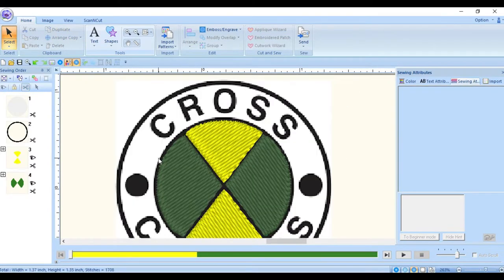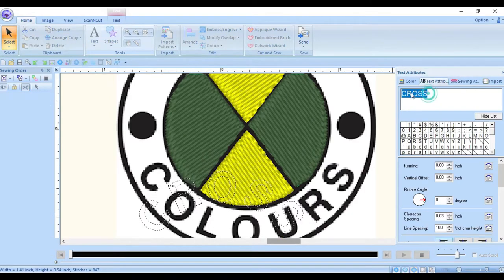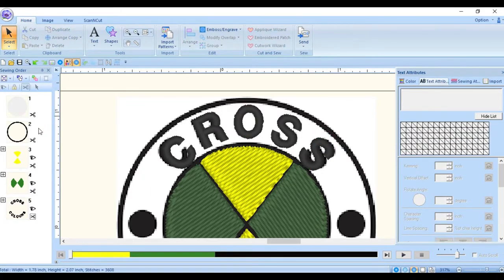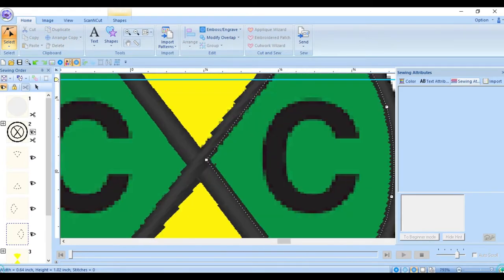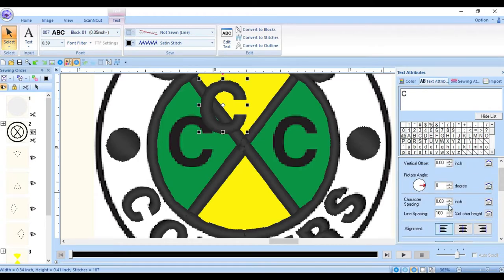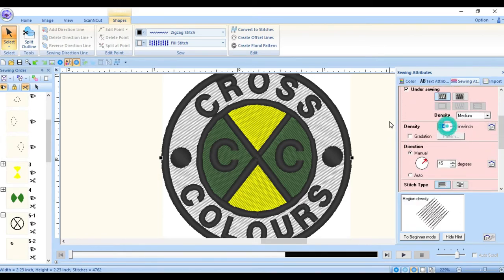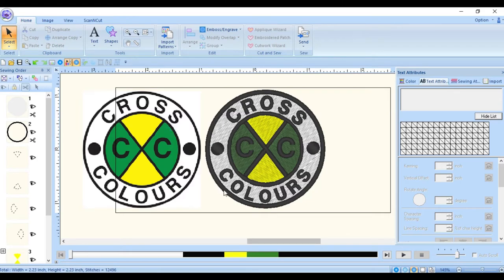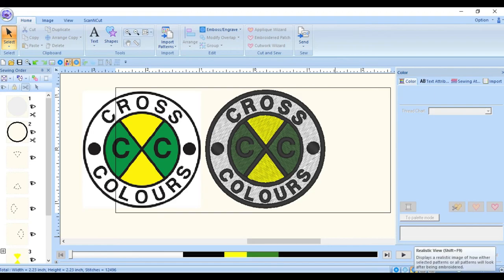How to digitize an image using PE Design 10 Software (Cross Colours)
Quick tutorial on how to digitize an image using PE Design 10 Software. Want to learn how?

●DONATE Donations are a great way to help out the channel as
far as with equipment and also for special giveaways! Thanks in advance!

Amazon links for equipments and supplies:

3M General Purpose 45 Spray Adhesive cm_sw_r_apa_i_5LHQEb5TD0R3P

Tear Away Machine Embroidery Stabilizer Backing /B004V071W0/ref=cm_sw_r_apa_i_VNHQEbZSQEZDM

Caydo 9 Pieces Linen Needlework Fabric for Garments /B07WLWF7TQ/ref=cm_sw_r_apa_i_JPHQEbDD8QV76

SIXQJZML Style SA156 Sewing Machine Bobbins for Brother /B00VFN49IU/ref=cm_sw_r_apa_i_dSHQEb4J3A0G0

63 Brother Colors Embroidery Machine Thread /ref=cm_sw_r_apa_i_ETHQEbGA8A6WC

Creative Options 5315 Thread Organizer cm_sw_r_apa_i_QUHQEbCDG4TPQ

Fiskars Classic Comfort Loop Rotary Cutter /ref=cm_sw_r_apa_i_uXHQEbZKTNNSQ

Dritz 674 Fray Check Liquid Seam Sealant cm_sw_r_apa_i_oYHQEbSKFHFS6

Mazbot 6 Inch Bent Handle Curved Embroidery Scissors /B014X5C4E2/ref=cm_sw_r_apa_i_qZHQEbFC23VF0

Dritz 638 Deluxe Seam Ripper _i_YvfYEb184CG4P

3-Piece Embroidery Hoop Set for Brother cm_sw_r_apa_i_kyfYEbVTG6FJK

Brother Machine, SE600 _nzfYEb9SXPBZX

Brother PE800, 5x7 Embroidery Machine cm_sw_r_apa_i_xAfYEb41F56PN

Acrylic Felt White Felt Sheets 9x12 Felt Sheets for Crafts

flic-flac 42pcs 8 x 12 inches (20cm30cm) 42 Colors for Choice A4 Felt Fabric Sheet Assorted Color Felt Pack DIY Craft Patchwork

New brothread Tear Away Machine Embroidery Stabilizer Backing 10"x12" - 100 Precut Sheets - Medium Weight 1.8 oz - Fits 5x7 Hoops

POPKU 72PCS Bobbins with Sewing Thread for Brother Singer Babylock Janome Kenmore (72pcs Bobbins)

Brother 4GB USB Memory Stick

HAITARL 32-Spool Sewing Thread Rack, Wall-Mounted Metal Sewing Thread Holder with Hanging Tools, Metal Rack for Organize Sewing Thread, Embroidery-Suitable for Large Thread

Count (Black), X Large, Large, Medium, Small, X Small and Micro, 6 Sizes in One Pack, Meet Your Different Using Needs